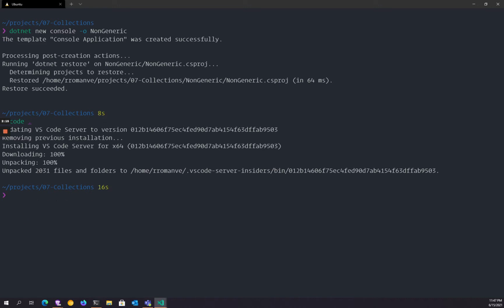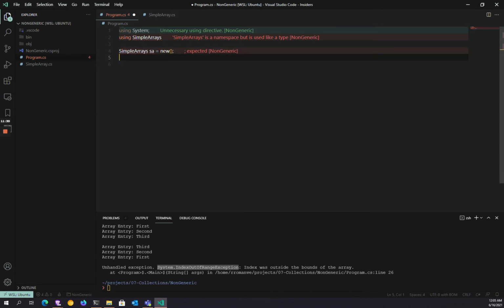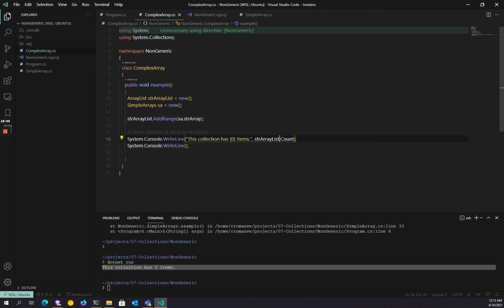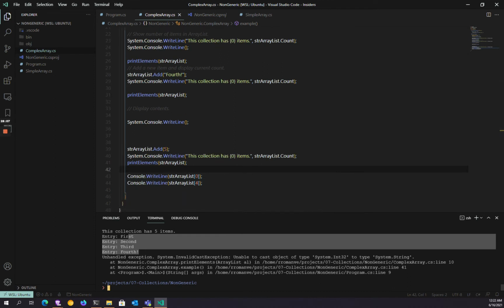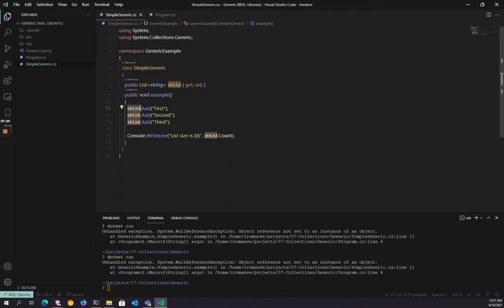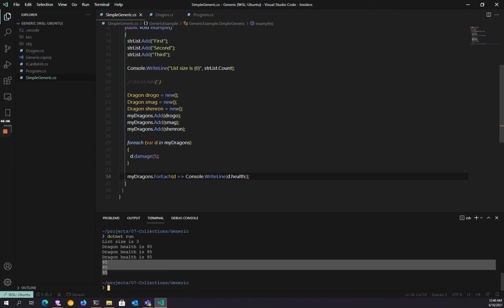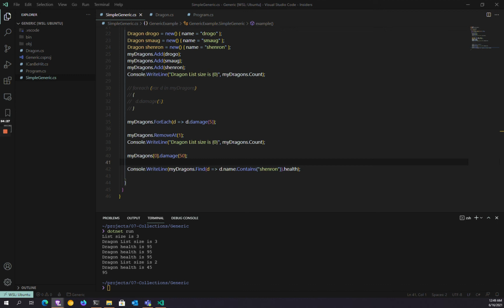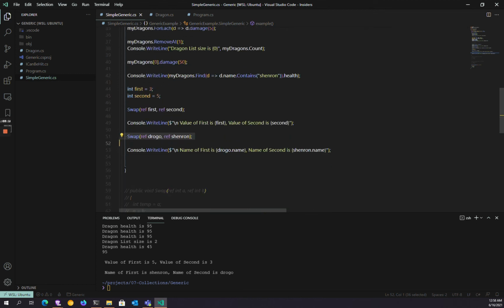Collections C# dotnet core 5